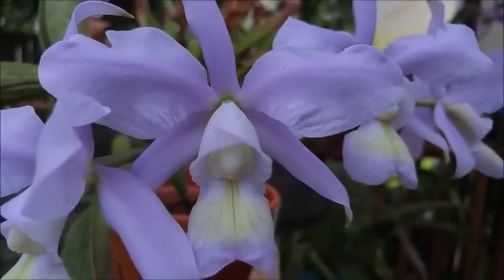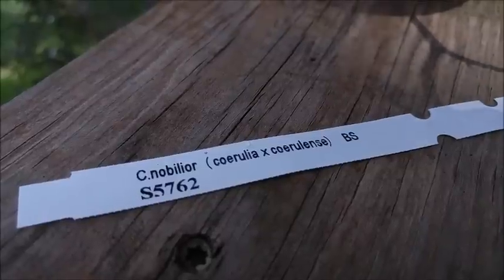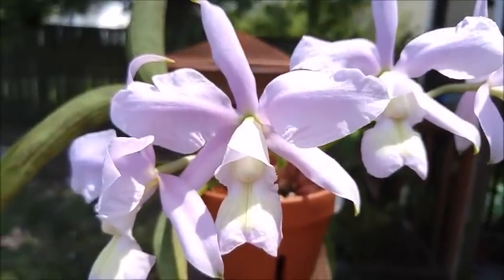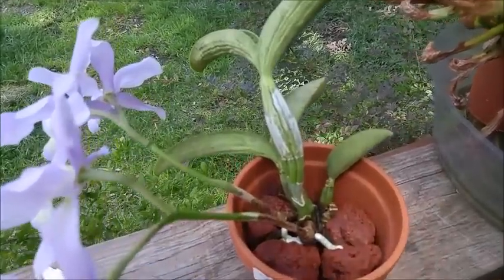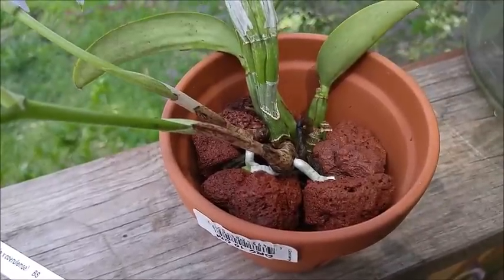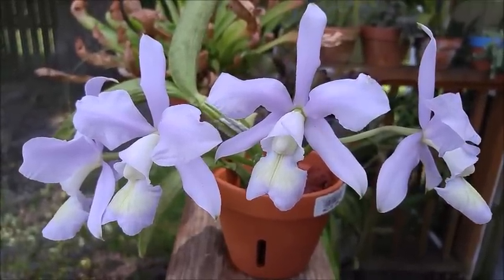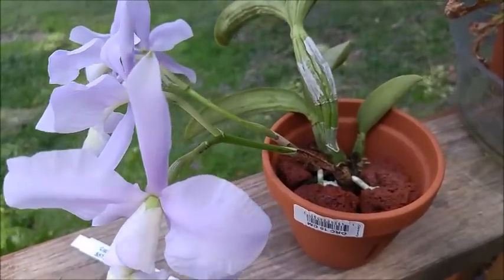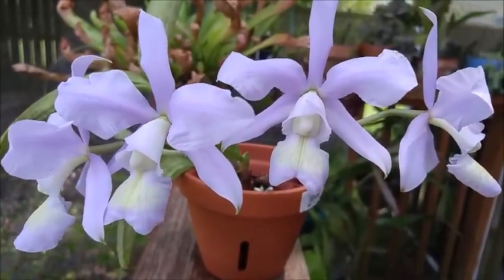Cattleya nobilior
This is Cattleya nobilior. A new favorite species orchid of mine. who am I kidding?! They are all my favorite! This one has a lovely bluesh-purple color to the petals. I'm looking forward to the next set of blooms this orchid produces as temperature can affect color. Typically these orchids bloom in the winter time, but the fact that this orchid is imported confused the poor thing :)

Holy City Orchids
Ladson, SC 29456